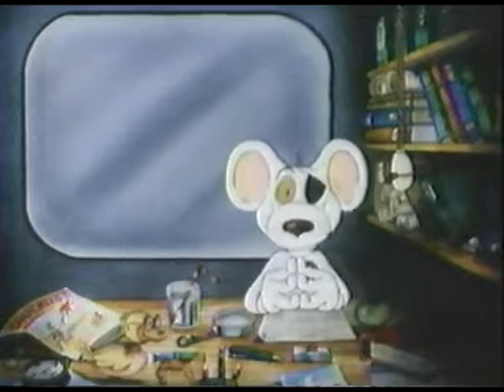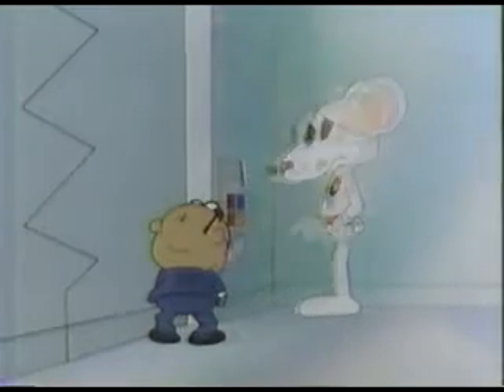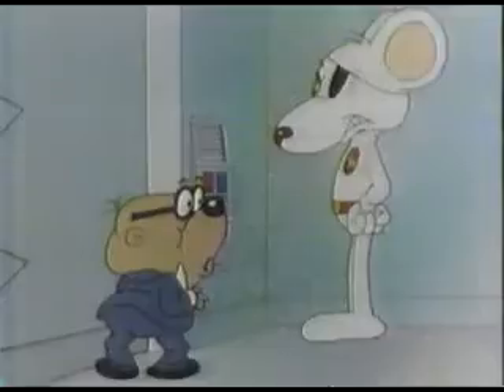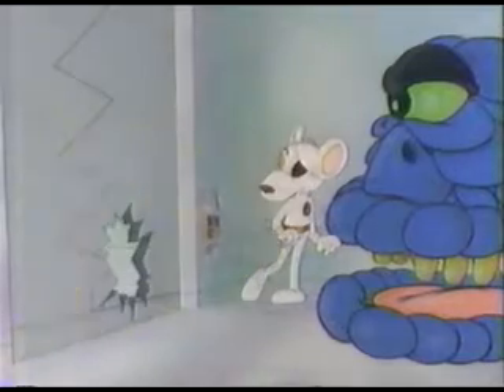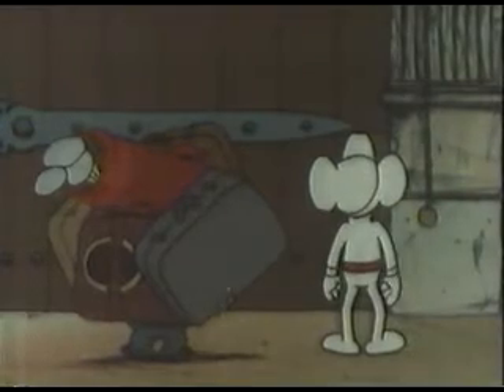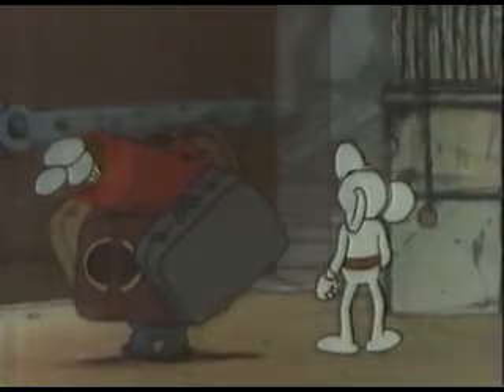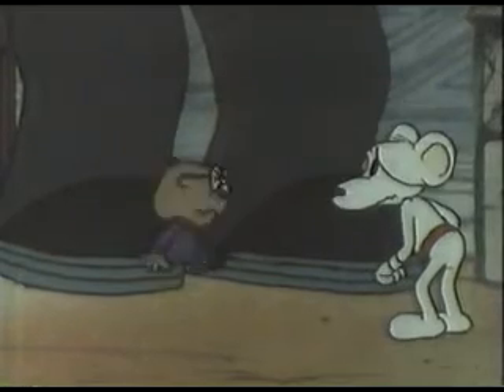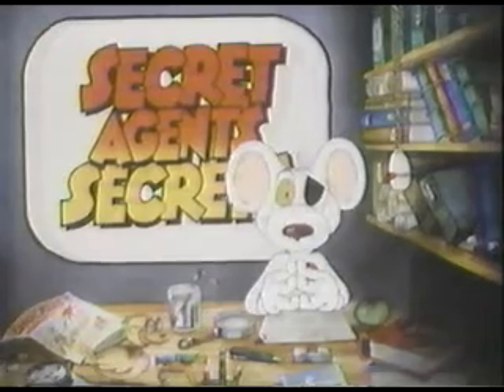DM'S Secret Agent's Secrets - Doors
I'v loaded this video cip for three reasons.

A message to the makers of the Danger Mouse DVD set to at least give the option to the vewers to listen to Stiletto's voice with a Cockney or Italian accent, put the extra bonus feature of the Secret Agent Secrets and see if youtube would alow this small clip.